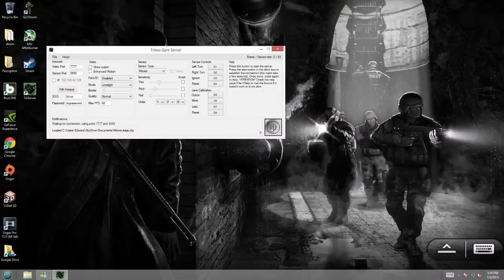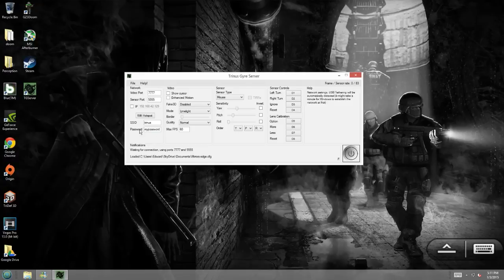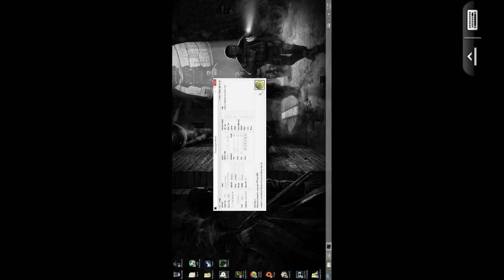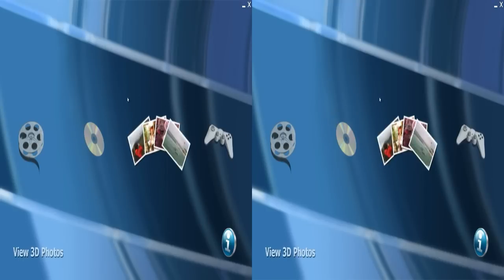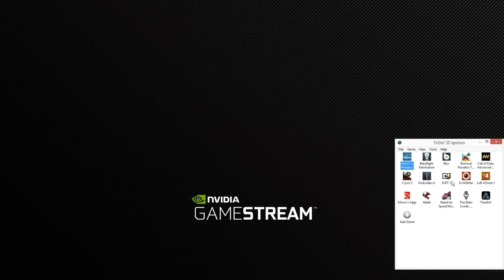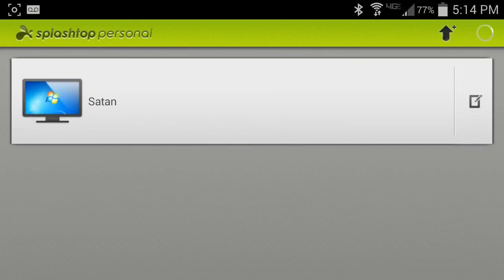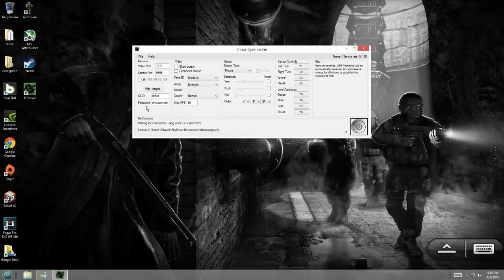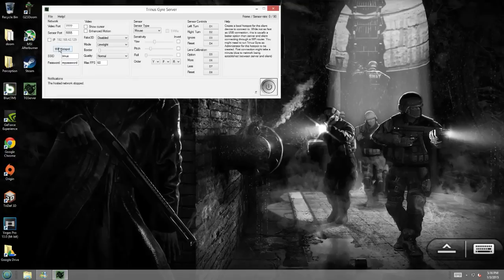Use Trinus vr with Moonlight gamestream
Fun tutorial. :)